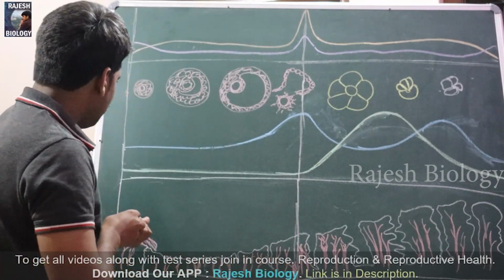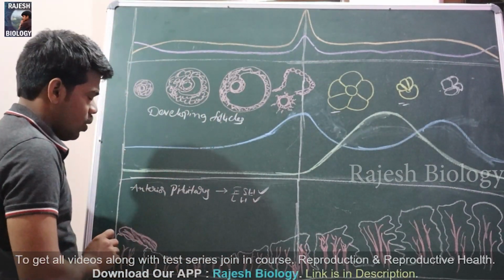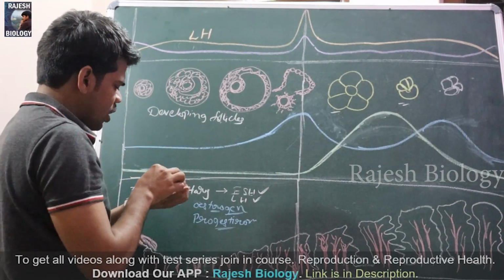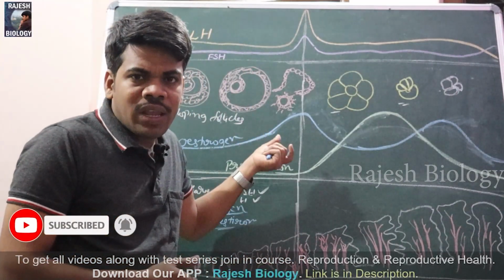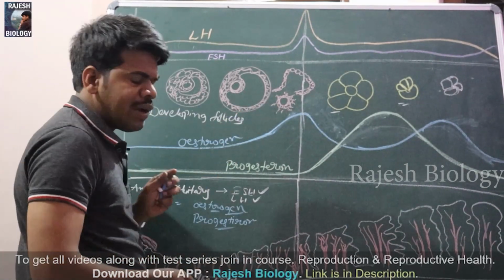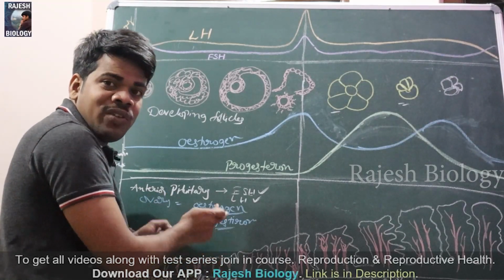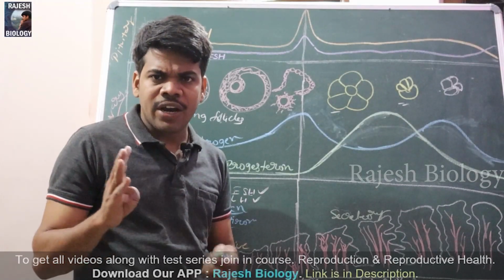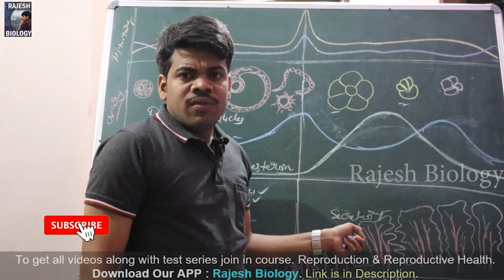menstrual cycle | 2nd year | zoology | Human Reproduction | Rajesh Biology